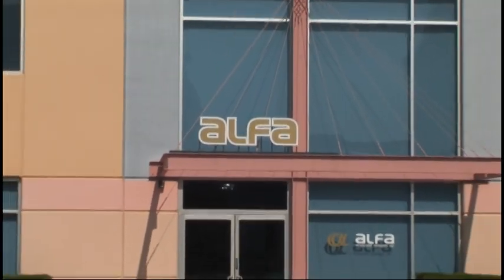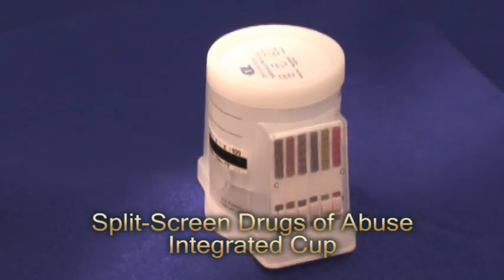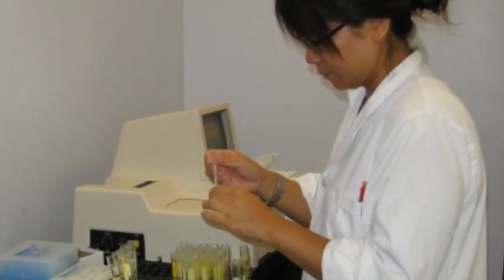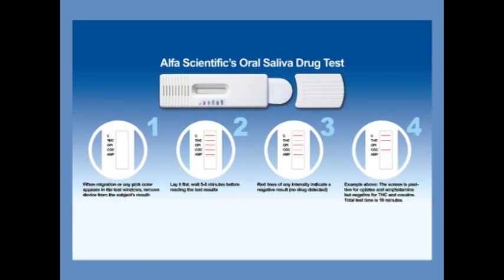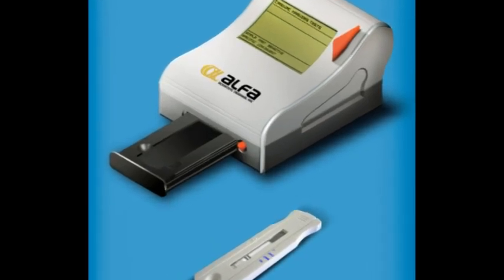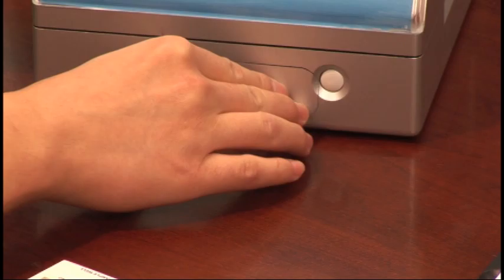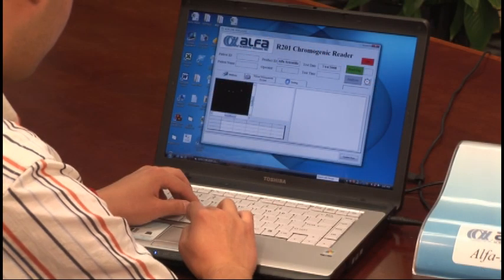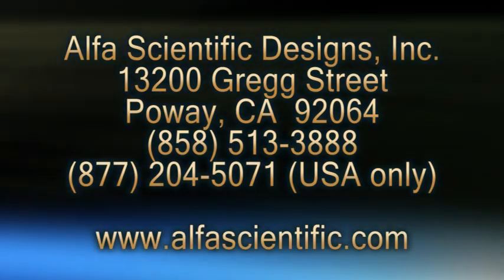Alfa Scientific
Introduction to Alfa Scientific Designs and its products (including production demostration).